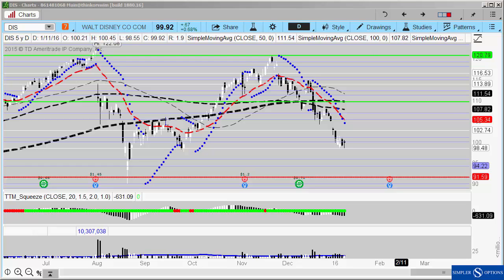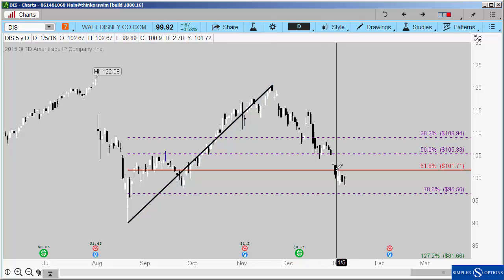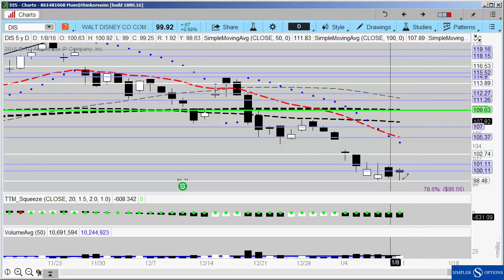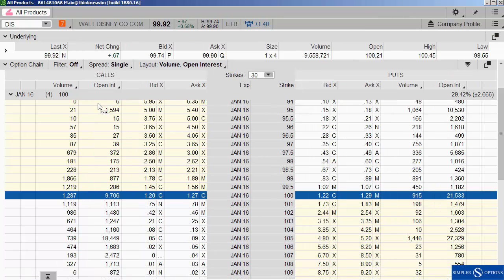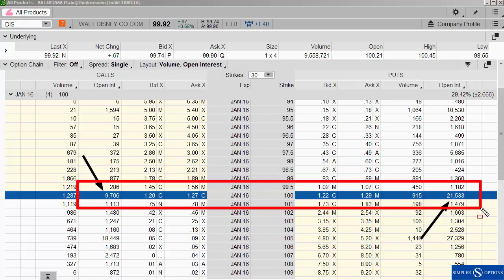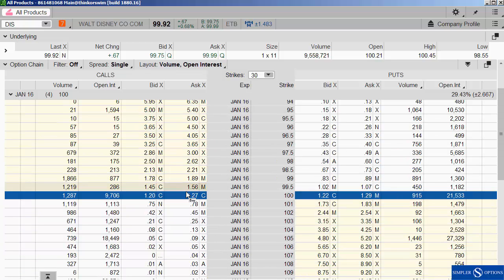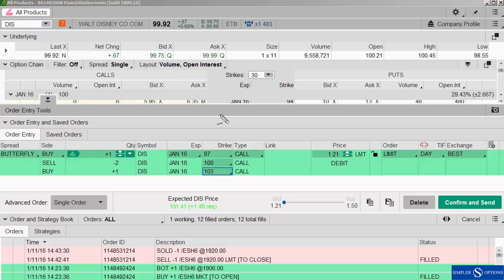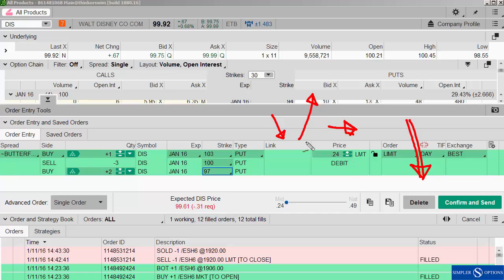Simpler Options: 3 Ways to Trade Expiration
Stocks continue to trade through volatile ranges as we near the January expiration. DIS has been a bit more tame after the flush to $98, and I'd like to look at a few ways we can play it into expiration.